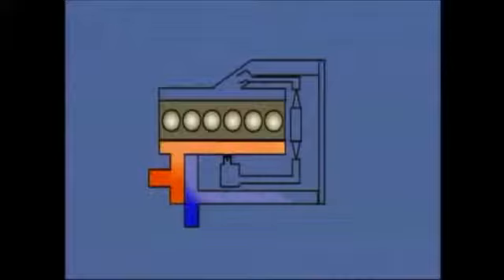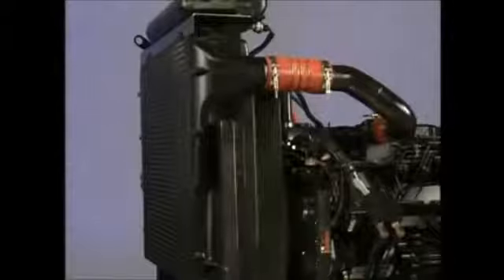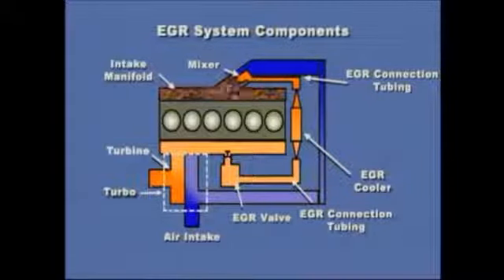Exhaust gas recirculation